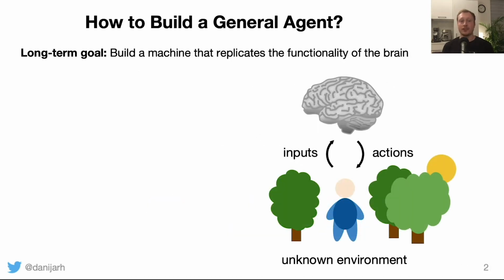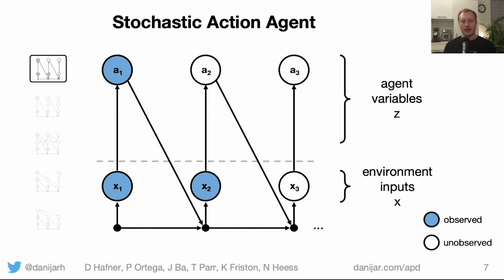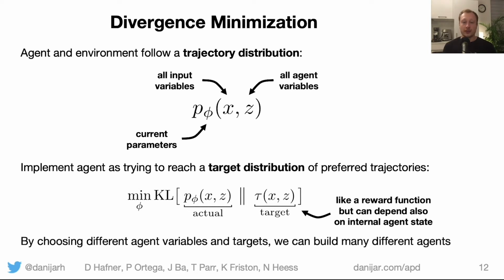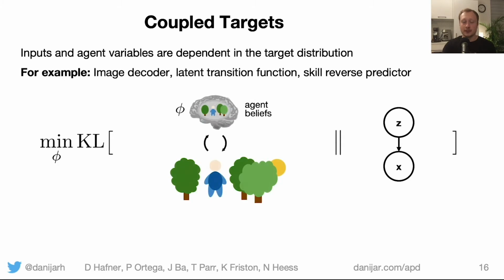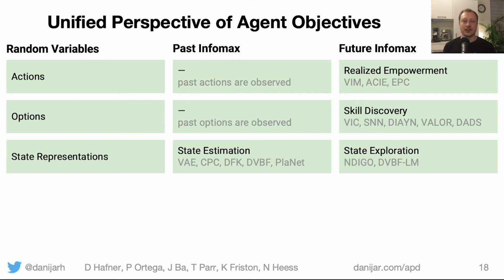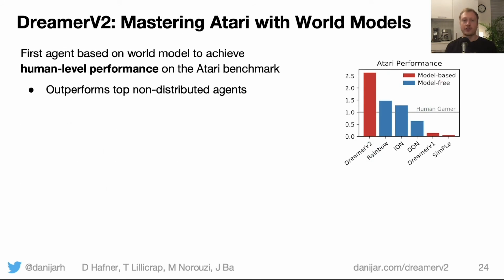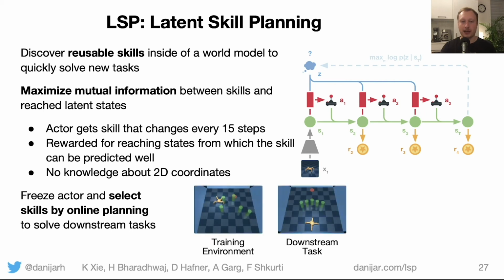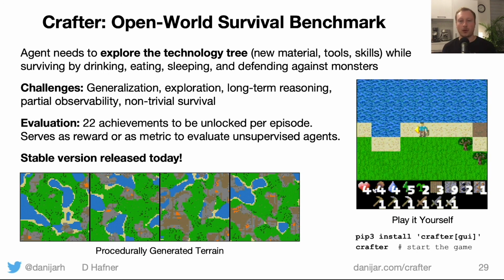Danijar Hafner – General Infomax Agents through World Models – PRL 2021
Bridging the Gap Between AI Planning and Reinforcement Learning (PRL) – Workshop at ICAPS 2021 (August 5-6).